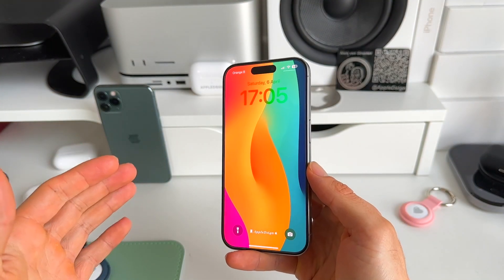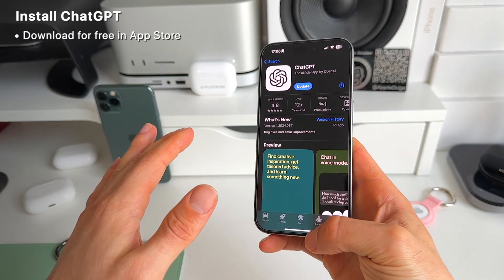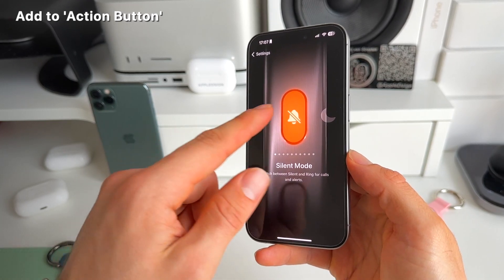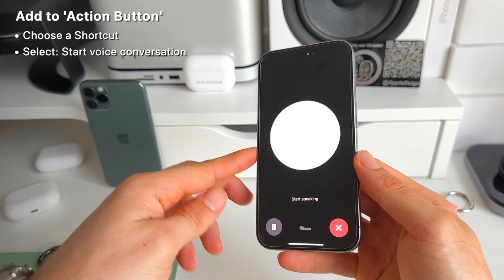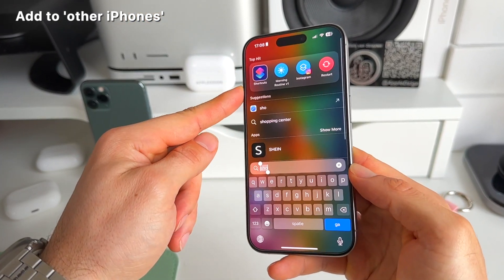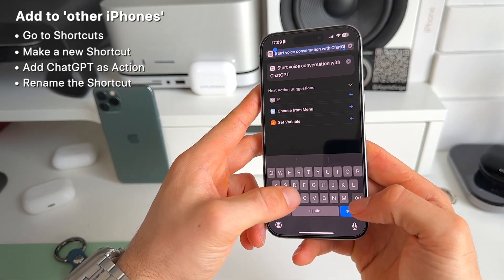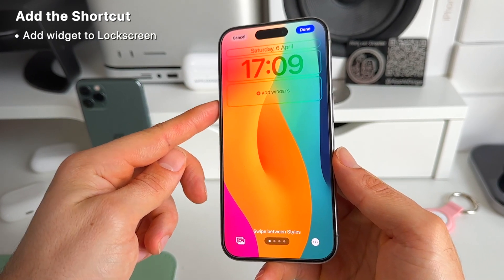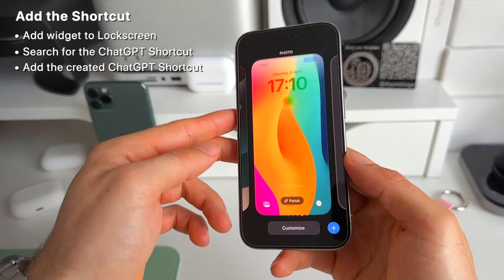iPhone GPT on Any iPhone (Tutorial)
How to get Chat GPT on the iPhone! Or as we call it: iPhone GPT
This is completely free. Having this iPhone GPT tool on your Apple Device is a pretty handy shortcut when asking any question.

ChatGPT for iPhone is here or as we call it: iPhone GPT

Where will you use iPhone GPT for?

▶Follow our profound 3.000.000+ people community
AppleDsign: